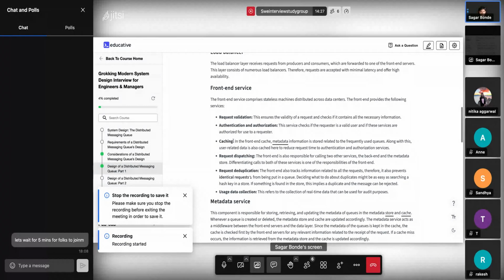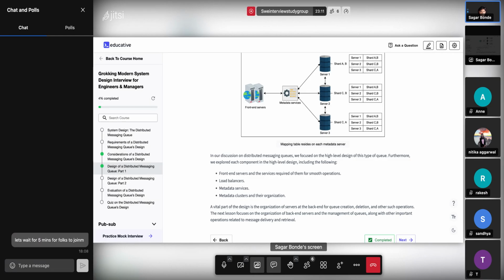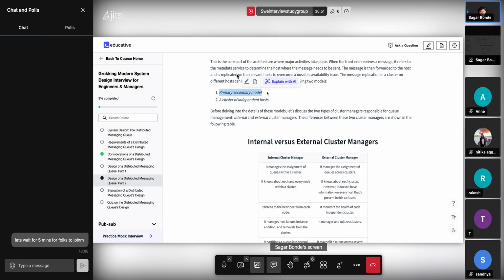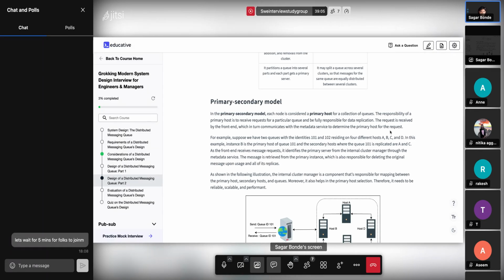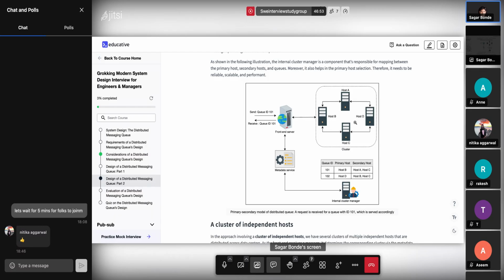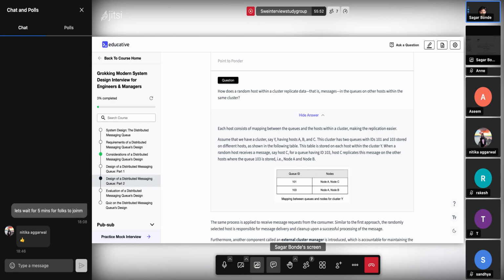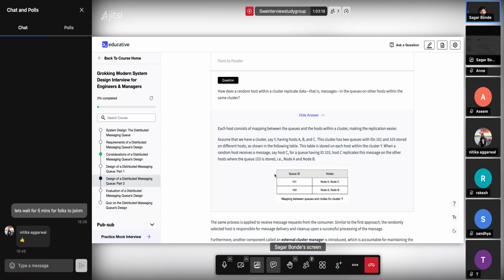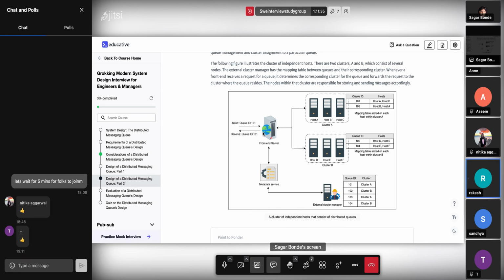12th September Distributed Message Queue